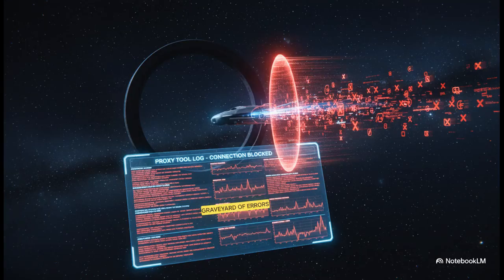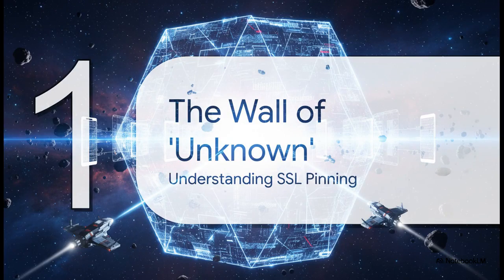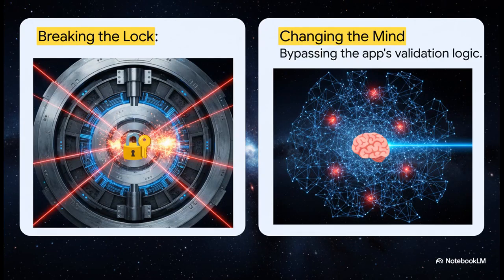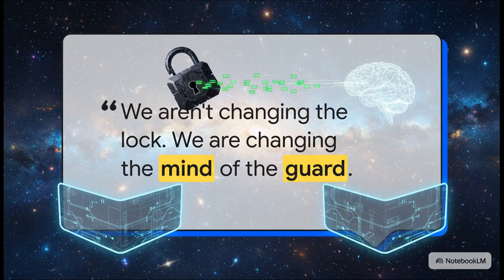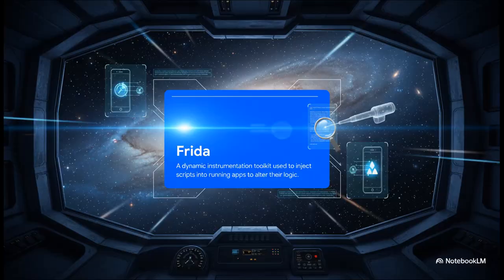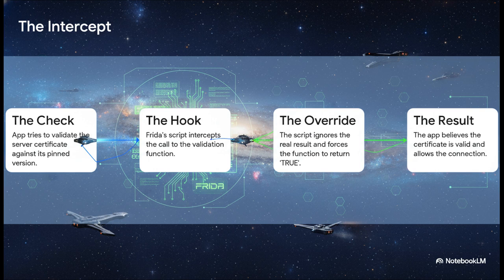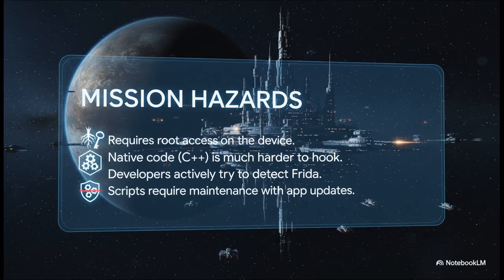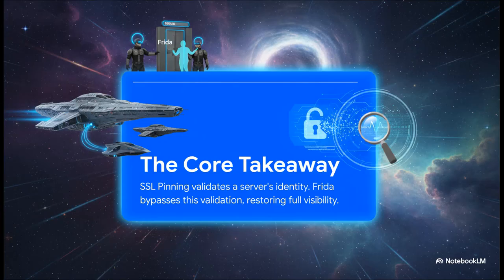Bypassing SSL Pinning with Frida: How to Intercept Mobile App Traffic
⚠️ Attention:
Are you a developer or researcher trying to inspect a mobile app's traffic, only to hit a brick wall? You’ve set up your proxy, configured your certificates, but instead of seeing data, you're staring at a screen full of "Connection Failed" errors. The app refuses to talk. This isn't a bug—it’s a deliberate defense mechanism called SSL Pinning.

In this deep dive, we break down exactly what SSL Pinning is: a "bouncer" inside the app that rejects any certificate that doesn't match a hardcoded value. But attempting to break the encryption is a dead end. Instead, we introduce a smarter approach: Frida. Think of Frida as a "Matrix-style" injection tool that allows us to reach into a running app and modify its logic in real-time.

Discover how to stop attacking the lock and start "changing the guard's mind." We visualize exactly how Frida intercepts the certificate validation function and forces it to return "TRUE," tricking the app into trusting your proxy. Once this check is neutralized, your proxy tool lights up—revealing API calls, headers, and clean JSON data that was previously invisible. We also cover the real-world challenges, such as the need for root access and handling native (C++) code.

Ready to master mobile security and see what apps are really sending to their servers? Watch the full breakdown to understand the logic behind the hack.

SSL Pinning, Frida, API Security, Burp Suite, MITM, Proxy, Cyber Security, Android Hacking, Reverse Engineering, Lalit Official,How to bypass SSL pinning with Frida, Intercepting mobile app HTTPS traffic, Dynamic binary instrumentation tutorial, Fixing unknown proxy errors in apps, Android certificate pinning bypass explanation, Man in the middle attack mobile tutorial, How Frida works for penetration testing, Inspecting encrypted API calls android.